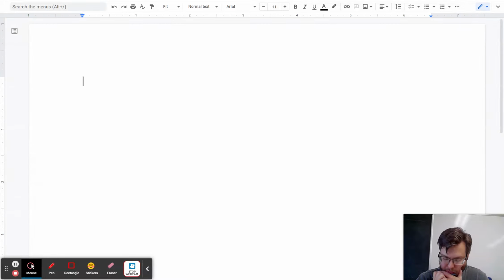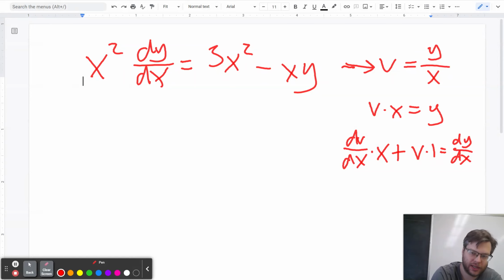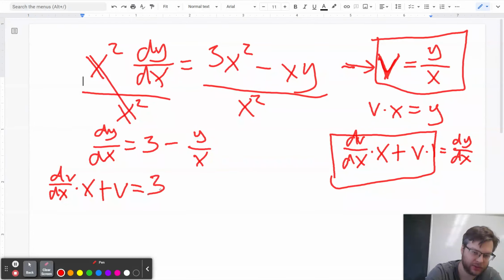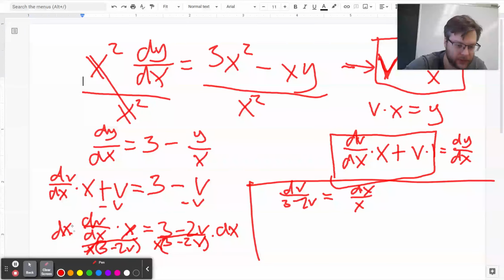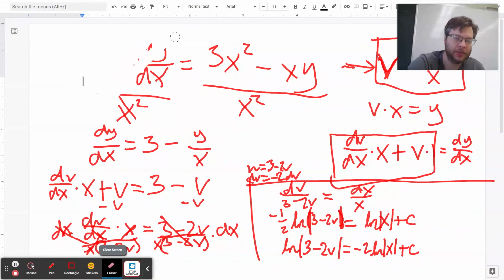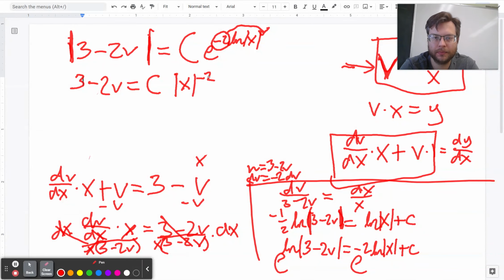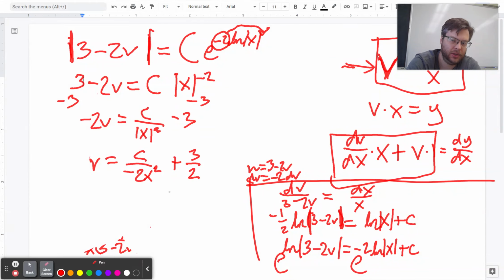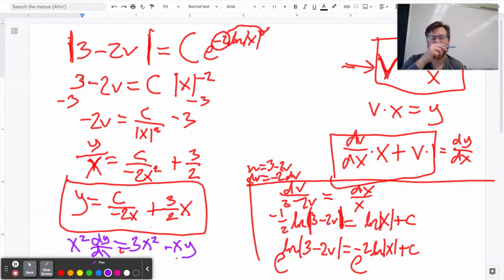Homogeneous Differential Equation Example